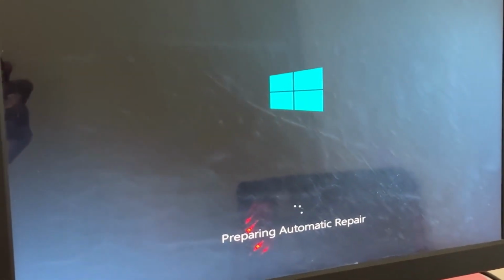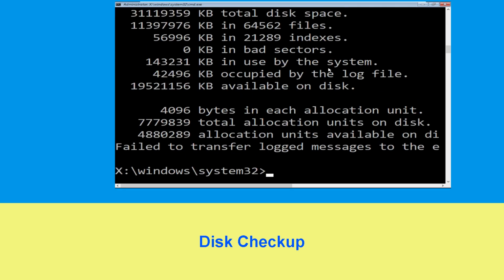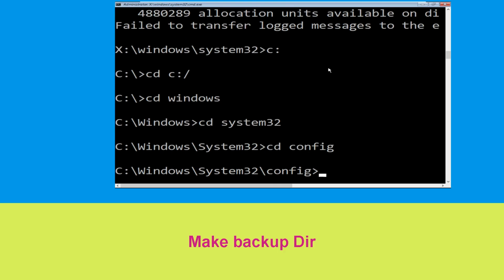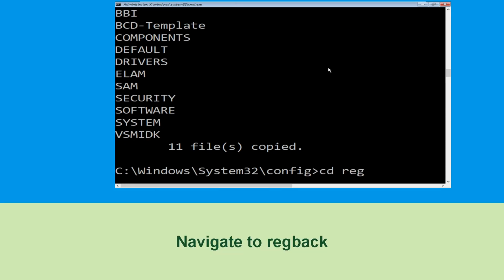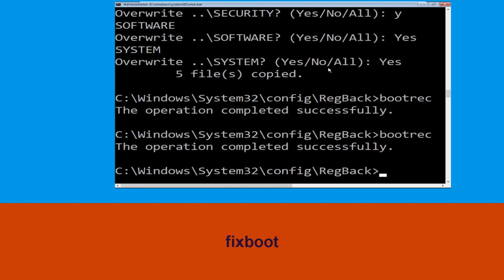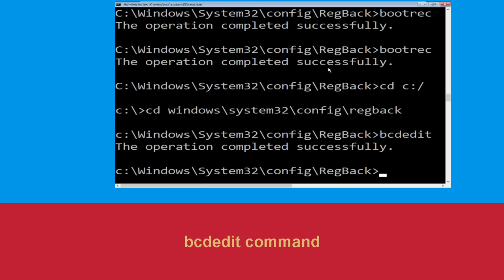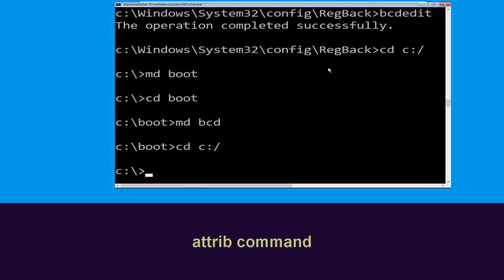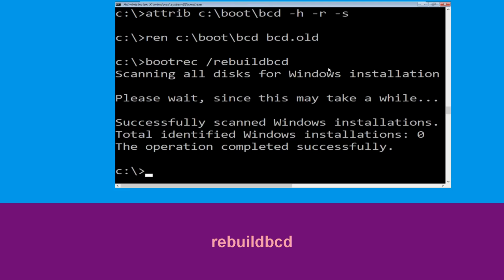BAD_POOL_HEADER Windows 10 Fix Blue Screen Error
• IRQL_NOT_LESS_OR_EQUAL Error
• BAD_POOL_CALLER Error